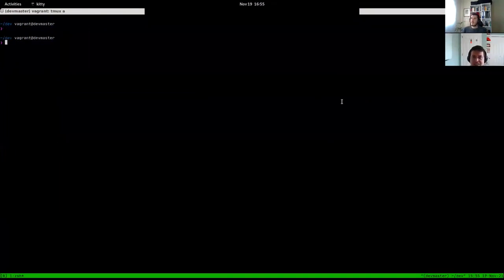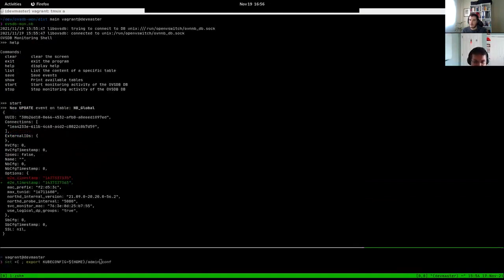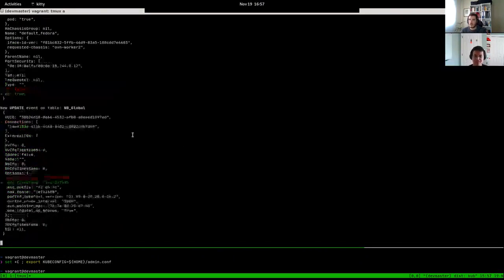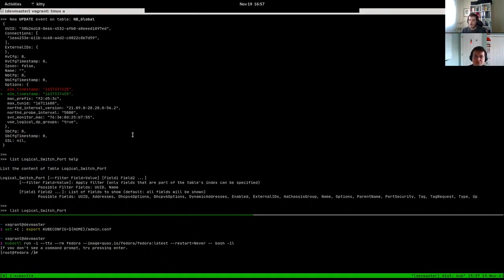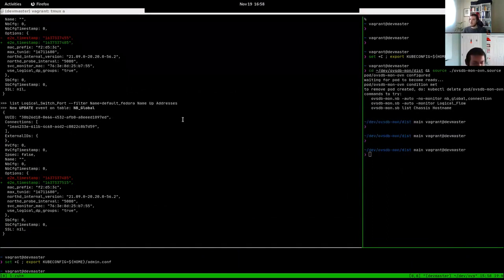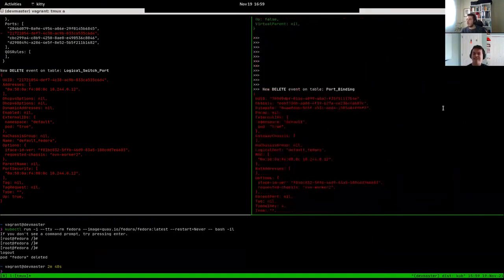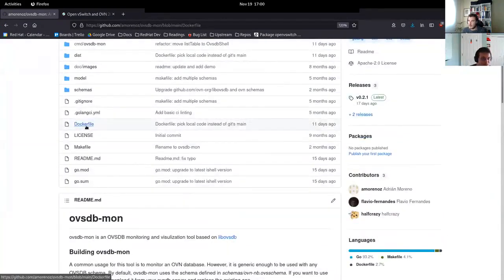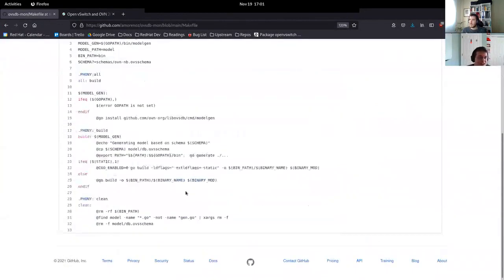OVSDB just got a new monitor (and TUI): welcome the ovsdb-mon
Speakers: Adrián Moreno (Red Hat, Inc.), Flavio Fernandes (Red Hat, Inc.)

Being at the core of OVS and OVN control plane, there's never too much OVSDB monitoring. The ability to print the content of a table in a user-friendly manner or quickly visualize what changes occur on the database while they happen greatly helps understand the logic behind OVN and OVS applications. What started as a toy project to test libovsdb, the golang's ovsdb IDL library, has now become a useful OVSDB monitoring tool. In this short talk we'd like to show the community how ovsdb-mon works, how easy it is to deploy on an OVN cluster and how to use it to quickly peek at a running ovsdb-server.